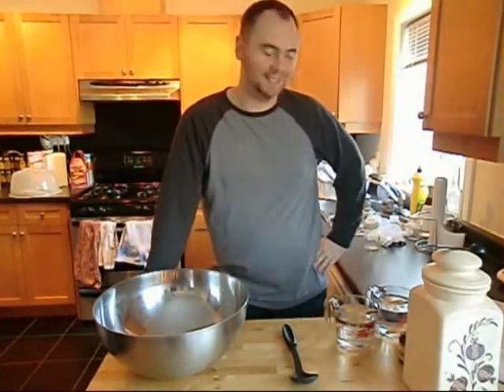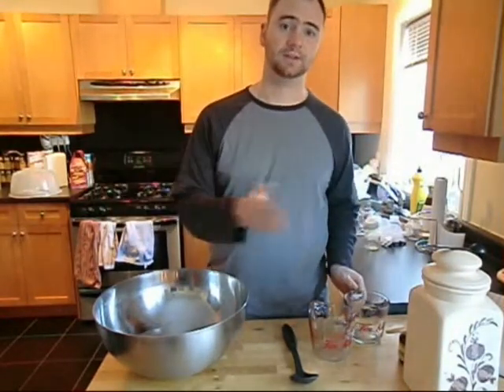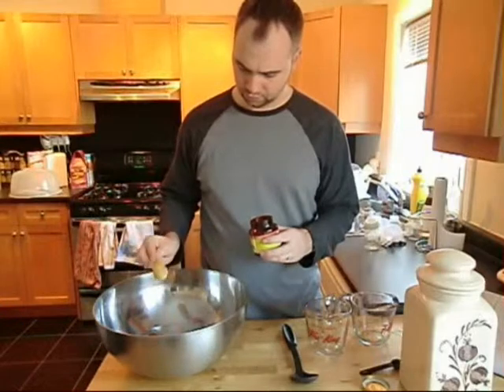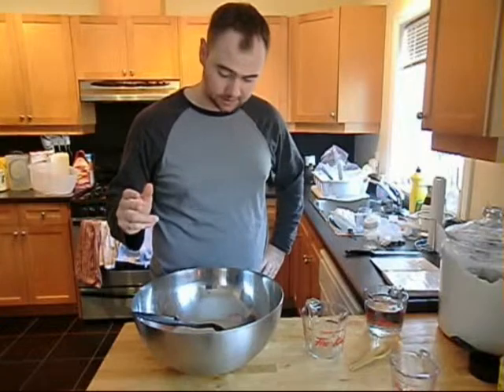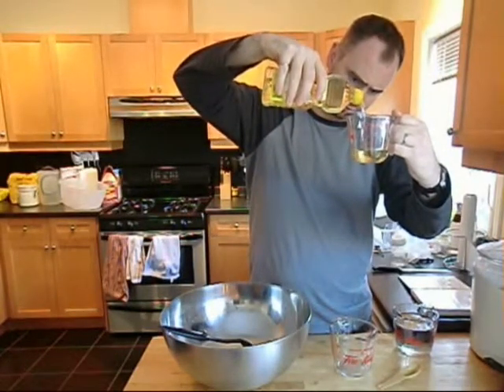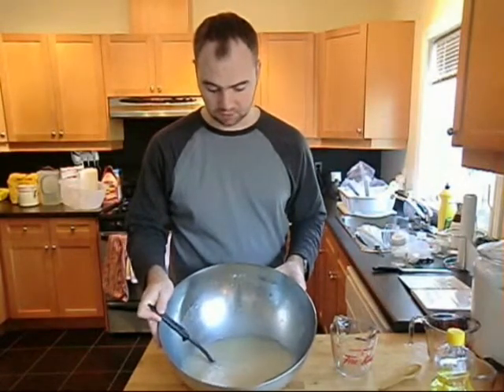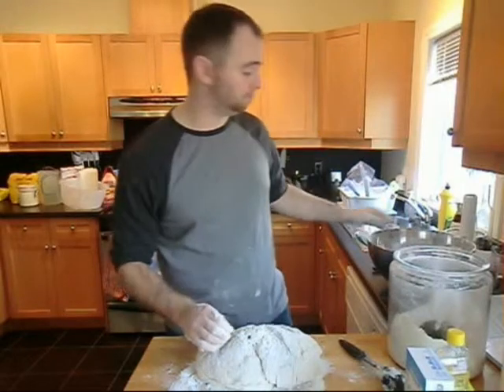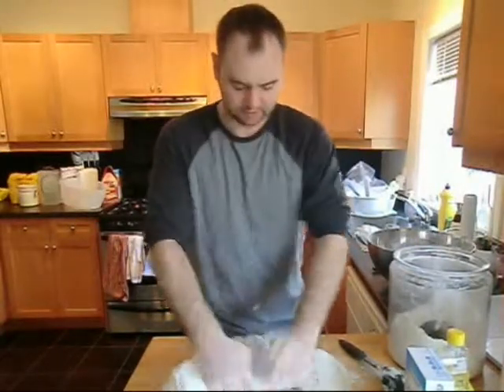1of3 Making Homemade Bread - Prep up to Kneading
How to make my grandmothers homemade bread.  Many people I know seem to think making homemade bread a daunting task so I've broken down in excruciating detail how to make homemade bread.  This video is not intended for those who already know how to bake.  It is for those who are clueless in the kitchen as I will going into detail of how to knead bread, what the bread feels like as you add flour and so on.